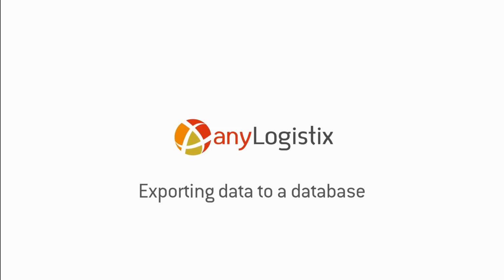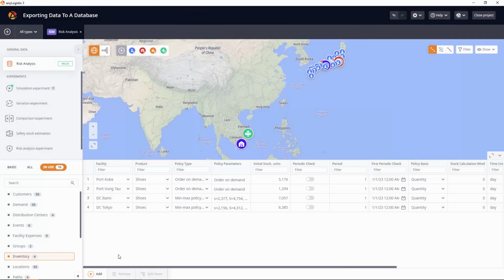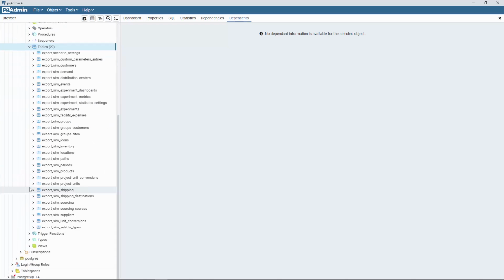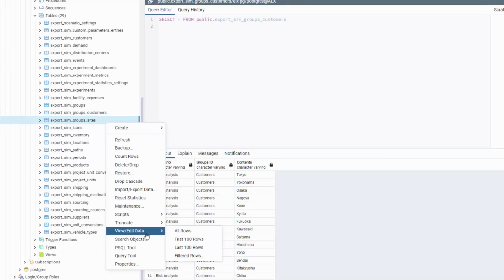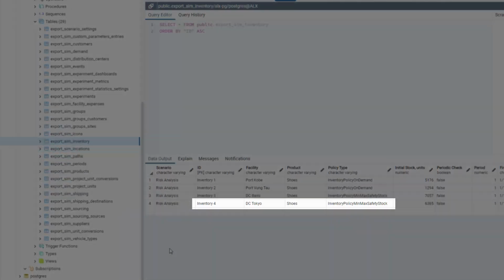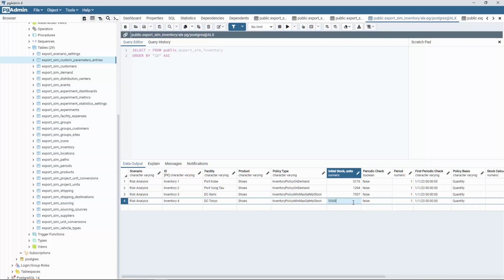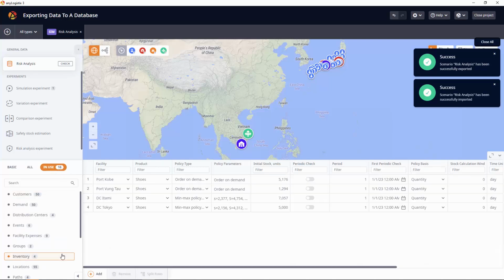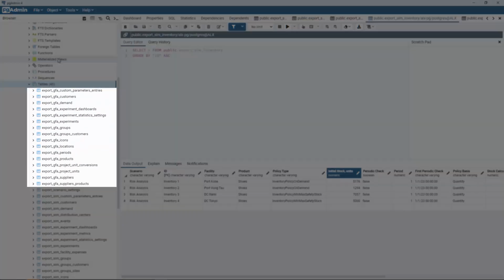Exporting data to a database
In this video we will export scenario data to a database and explore how the data is stored in it.